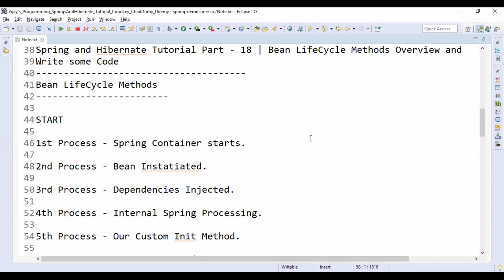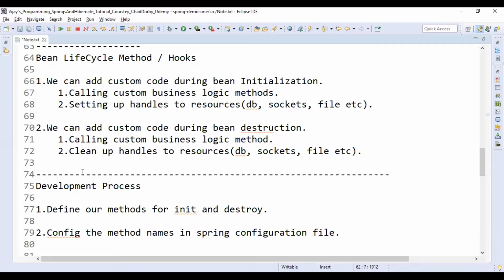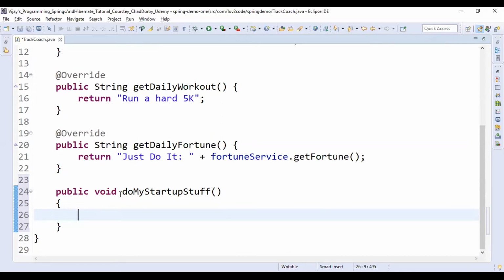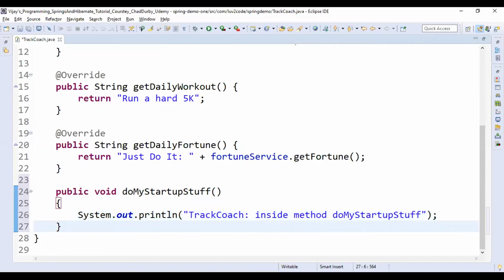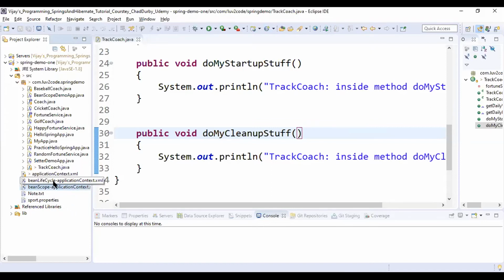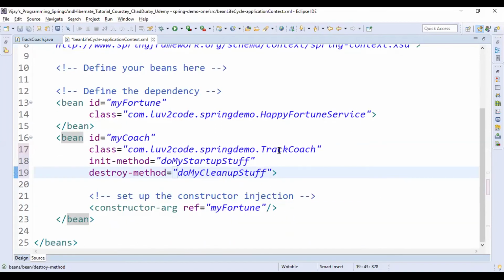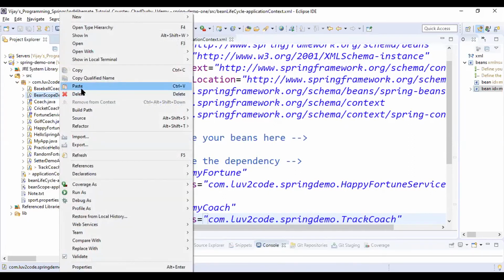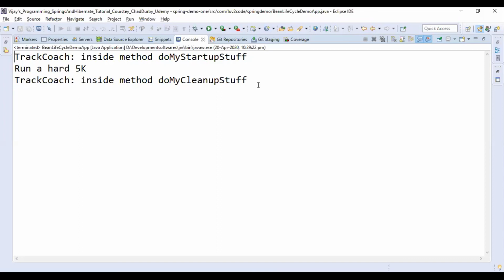Spring and Hibernate Tutorial #18 | Bean LifeCycle Overview and Methods Write Some Code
Repository URL
1. Complete Core Java (Basics and Advanced)
2. JDBC
3. Servlets
4. JSP
5. JQuery
6. Ajax
7. Complete SQL (Basics and Advanced) with any Required Database like MySQL, Oracle, MS SQL Server latest.
8. HTML5
9. CSS3
10. BootStrap
11. JavaScript
12. Angular8
13. ReactJS
14. Springs5 (Spring Core, Spring MVC, Spring Security, etc)
15. Hibernate
16. Git Version Control (Basics)
17. Working with Eclipse
18. Working with VS Code
19. Python (Core and Advanced)